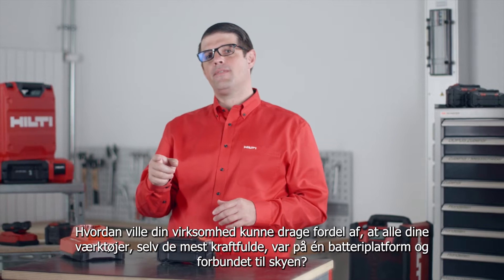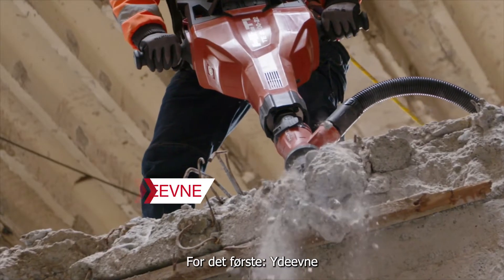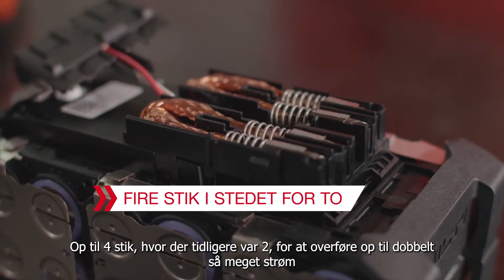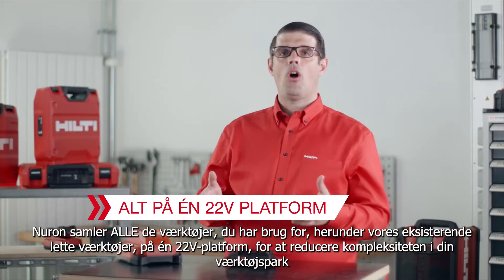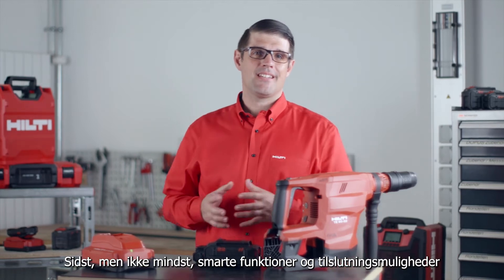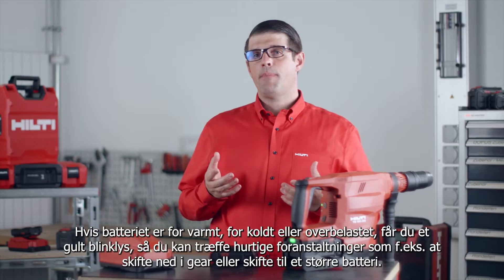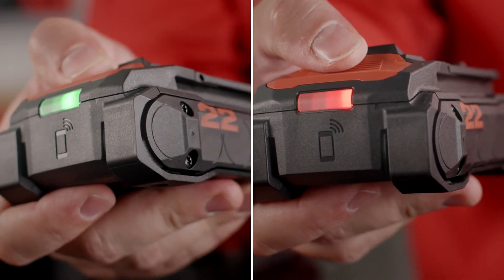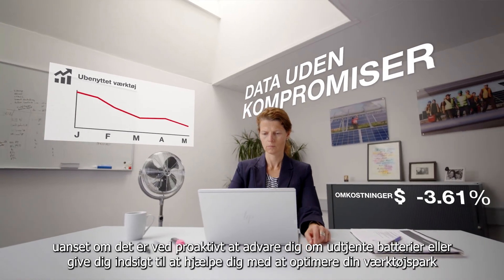Nuron 22V platform - Bag om teknologien